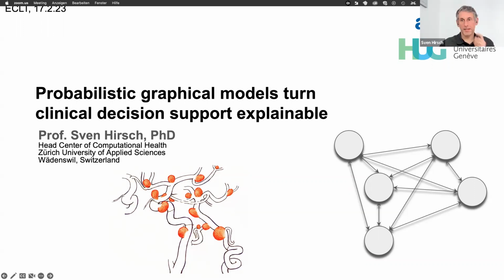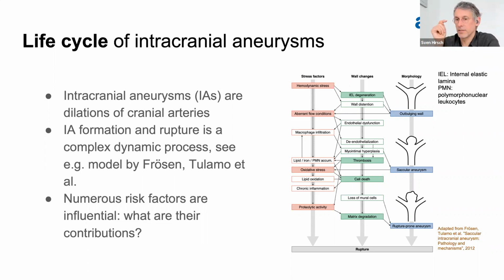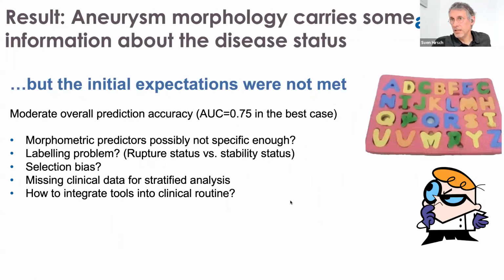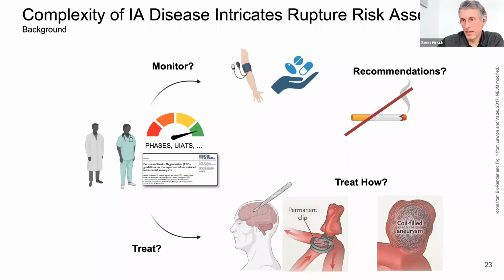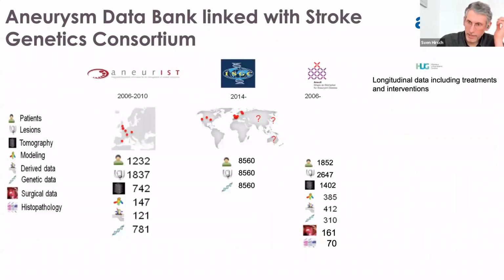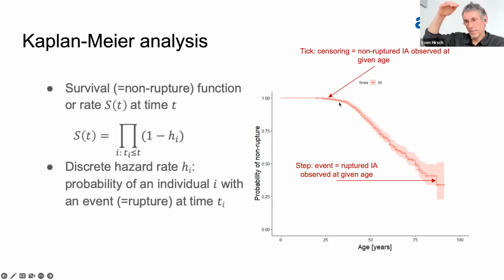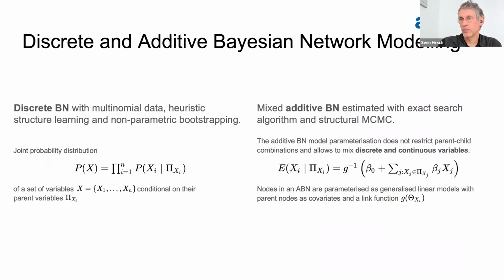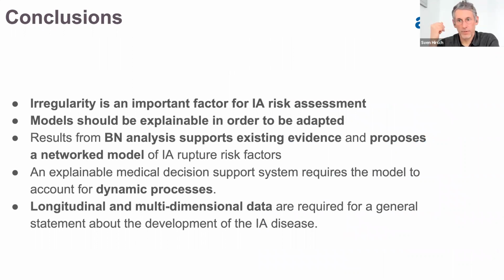We hear from the ECLT network 2023 - Sven Hirsch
"We hear form the ECLT network" series:
Probabilistic Graphical Models Turn Clinical Decision Support Explainable

Sven Hirsch
Head the Center of Computational Health at the school of Life Sciences and Facility Management of ZHAW

17th February 2023, 3.00 PM CET